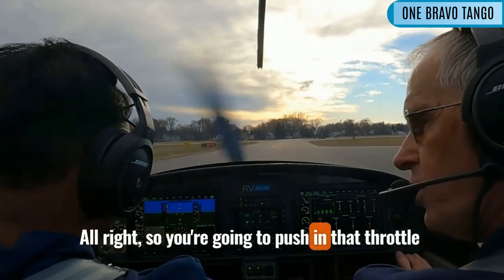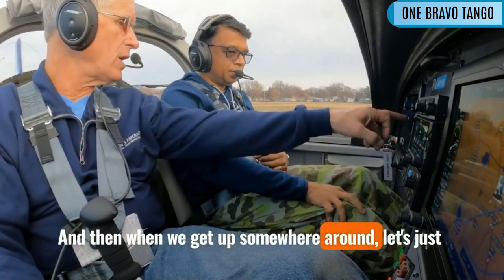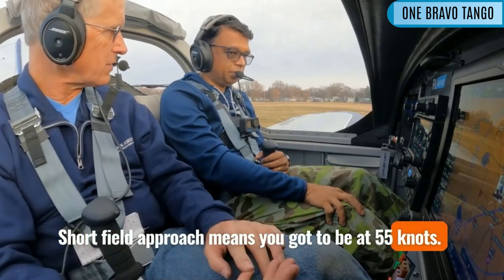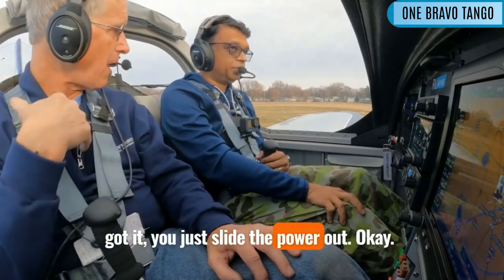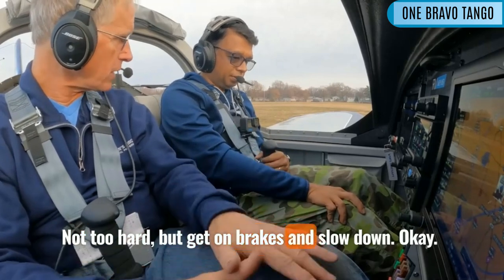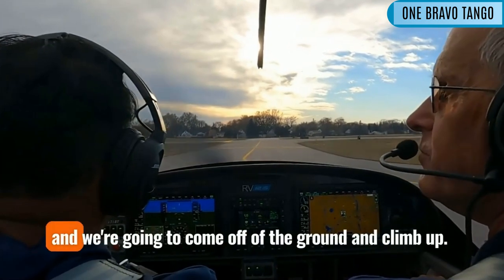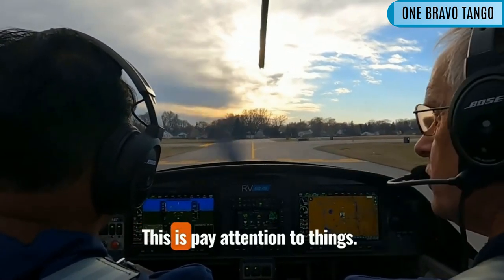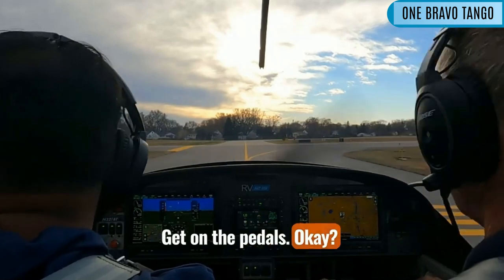Shortfield approach:Instructor you got to be at 55 Knots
This aviation video is from Episode 38 - Shortfield Landing and Takeoff, where the instructor explains the short-field approach. He emphasizes how challenging it is and the speed that needs to be maintained, stating, 'You've got to be at 55 knots speed.' Listen to the full cockpit video conversation for more details